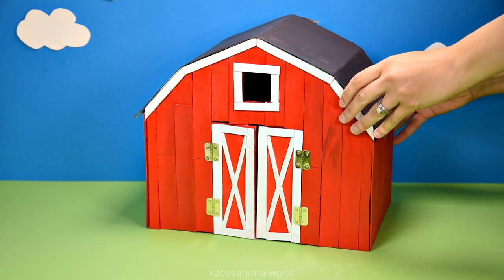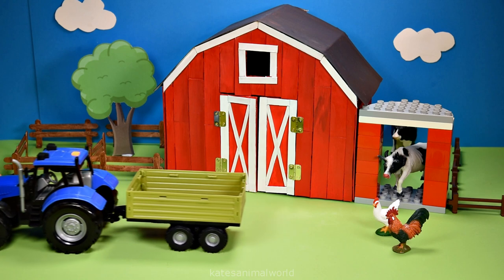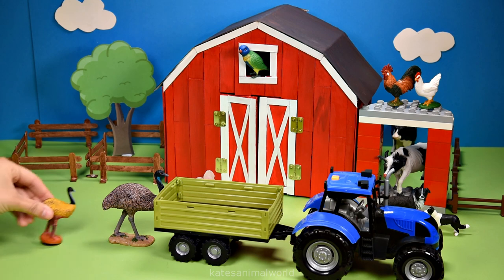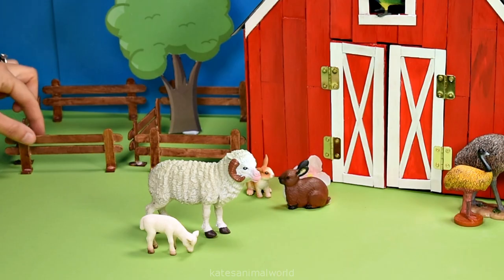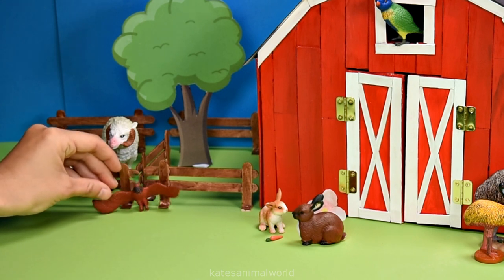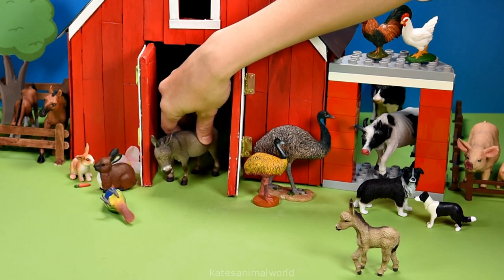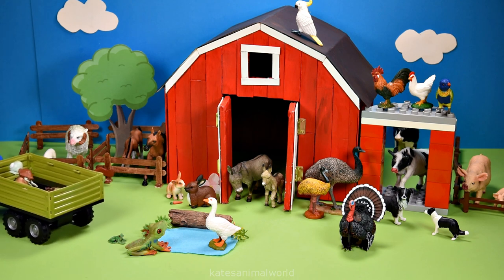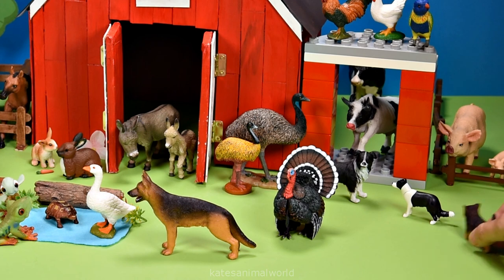How To Make a Farm Diorama with a Barn For Farm Animals